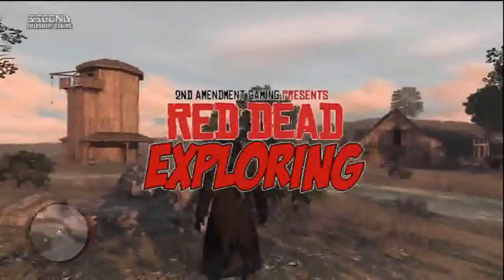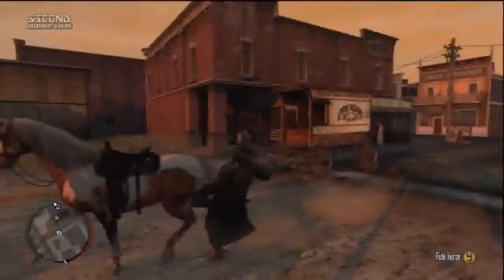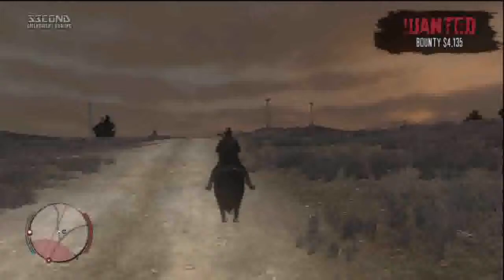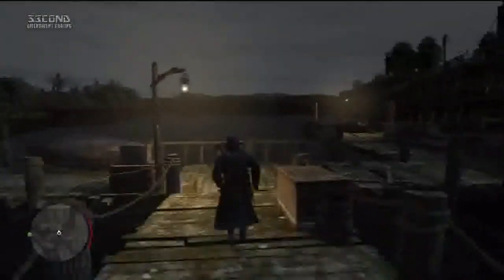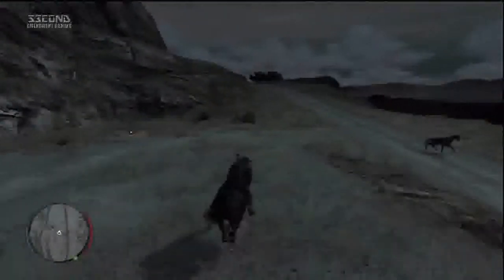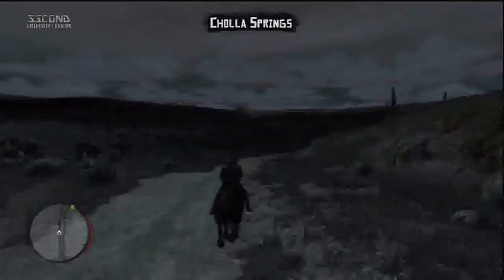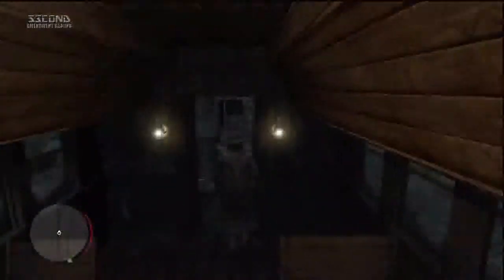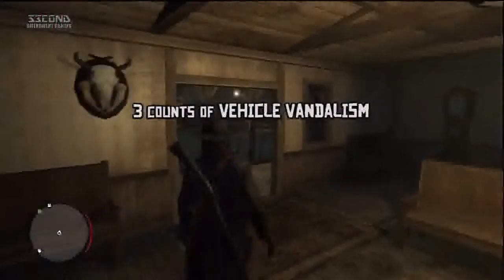Red Dead Exploring: Episode 2 (Let's Explore)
Let's Explore S01 - Red Dead Redemption. Check out episode 2 where AJ grazes the Great Plains, hustles chumps, and wanders the desert outskirts of Armadillo. Oh and he attempts to rob a train, too.

Check us out on Facebook